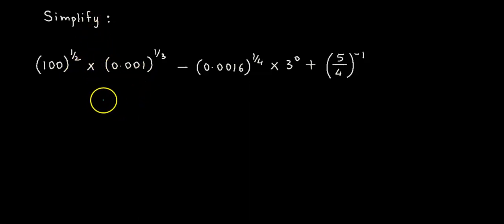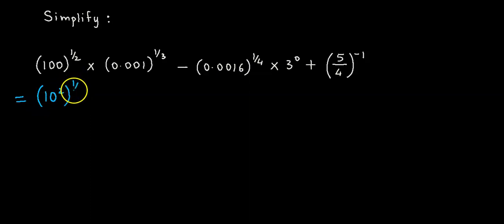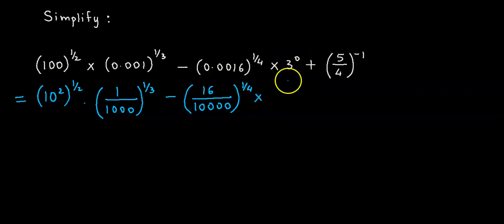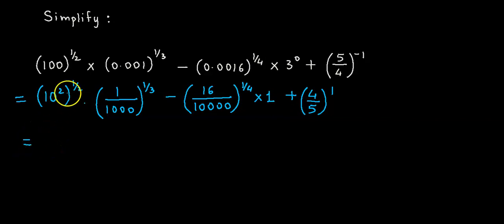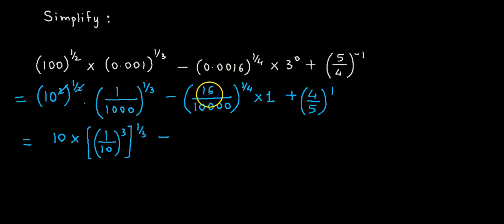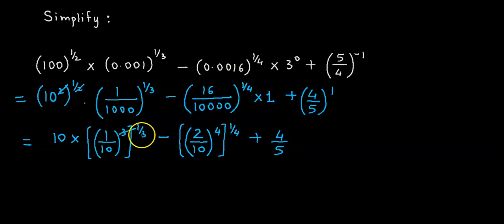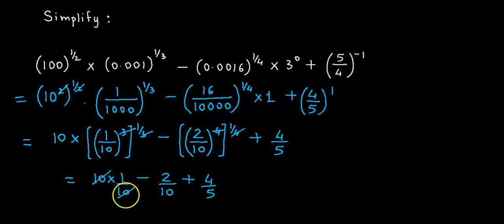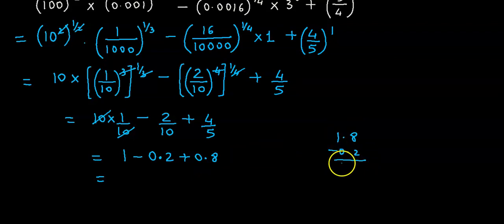Exponents - Indices - Solved Example - GCSE, IGCSE, IB, ICSE, CAT, CA Foundation, Olympiad